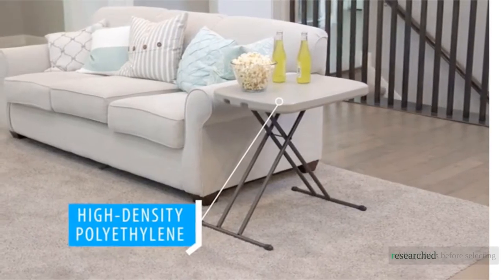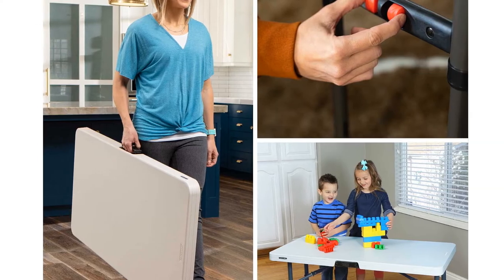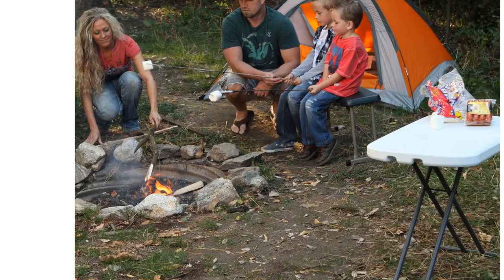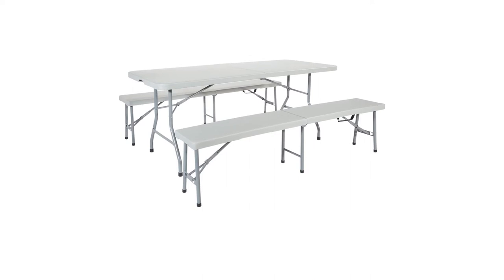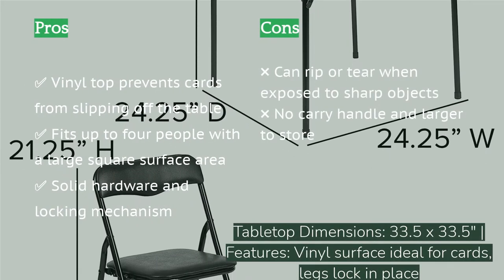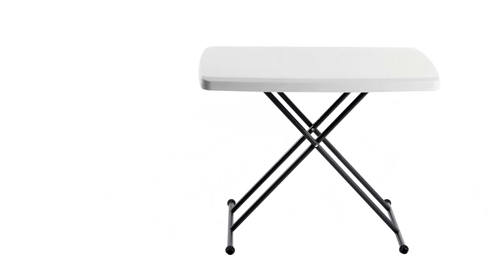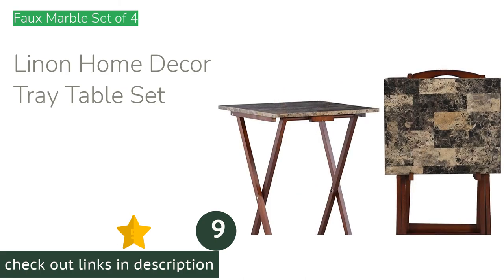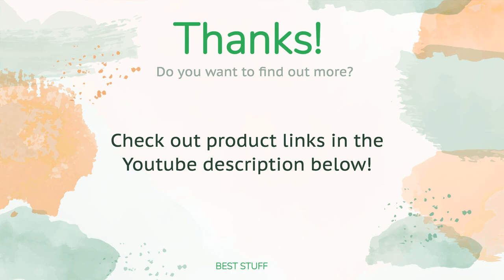🌵10 Best Folding Table 2021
🌵10 Best Folding Table 2021. Here are our editor picks:

00:00 Introduction
00:43 #1 - Best Overall Folding Table: Lifetime 4-Foot Commercial Adjustable Folding Table
🇺🇸 Amazon US
🌏 Amazon Global
02:06 #2 - Best Bang for the Buck: Cosco Deluxe Fold-in-Half Table
🇺🇸 Amazon US
🌏 Amazon Global
03:25 #3 - Best Personal Table: Lifetime Adjustable Folding Laptop Table
🇺🇸 Amazon US
🌏 Amazon Global
04:49 #4 - Best Table and Bench Combo: Office Star 3-Piece Folding Bench and Table Set
🇺🇸 Amazon US
🌏 Amazon Global
06:06 #5 - Best for Camping: Coleman Roll Top Aluminum Camping Table
🇺🇸 Amazon US
🌏 Amazon Global
07:29 #6 - Best for Board Games and Cards: Flash Furniture Black Folding Card Table
🇺🇸 Amazon US
🌏 Amazon Global
08:46 #7 - A Larger Personal Table for Laptop Use: Iceberg IndestrucTable TOO Personal Folding Table
🇺🇸 Amazon US
🌏 Amazon Global
10:16 #8 - A Stylish Round Rattan Table: Flash Furniture Round Rattan Folding Table
🇺🇸 Amazon US
🌏 Amazon Global
11:24 #9 - Faux Marble Set of 4: Linon Home Decor Tray Table Set
🇺🇸 Amazon US
🌏 Amazon Global
12:39 #10 - A Bargain Wood TV Tray Set: Mainstay 5 Piece Tray Table Set
🇺🇸 Amazon US
🌏 Amazon Global
13:53 Ending

We researched over 40 of the best folding tables before selecting 10 to test side by side for this 2021 review. Our lineup features options ranging from standard-sized tables and tray sets to a roll-up option for camping and even a picnic table complete with benches. We set each table up while working on construction projects, performing gardening chores, crafting, and even while working remotely. We also subjected each to a series of objective tests to determine performance differences. After hours of testing, we offer you our unbiased opinions to help you find an option that'll suit your needs and budget.